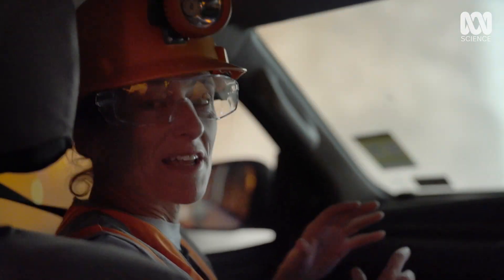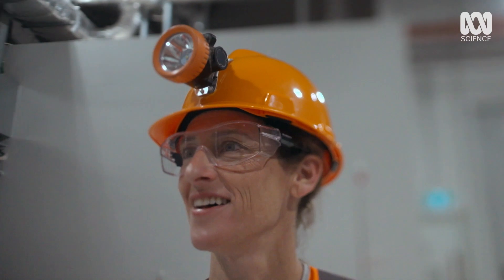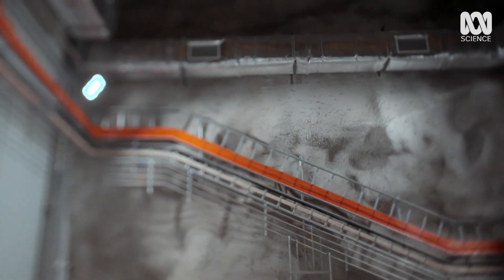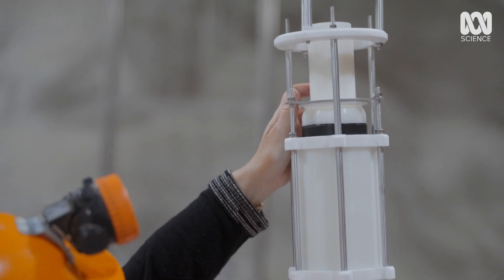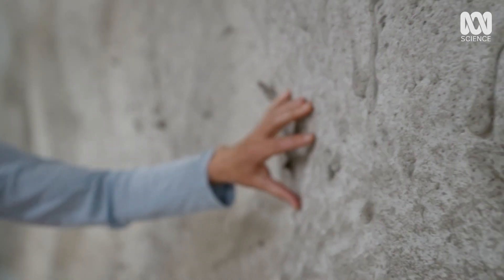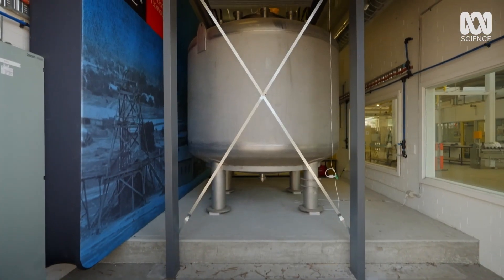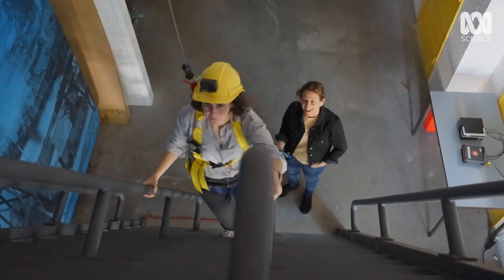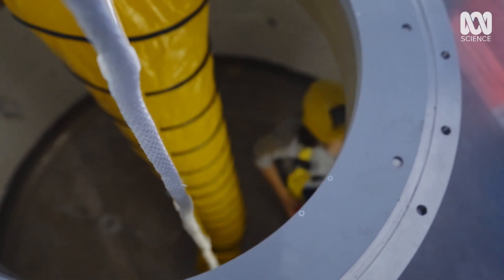The search for dark matter one kilometre underground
From gold mine to physics lab, Australians are on the hunt for dark matter.

This excerpt is from The Dark Side of the Universe. Stream the program on ABC iview